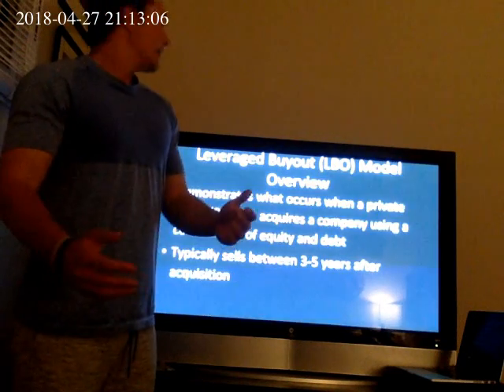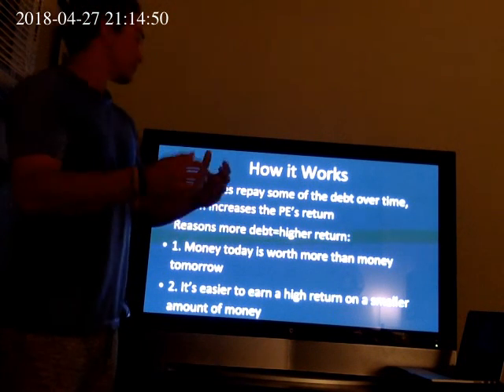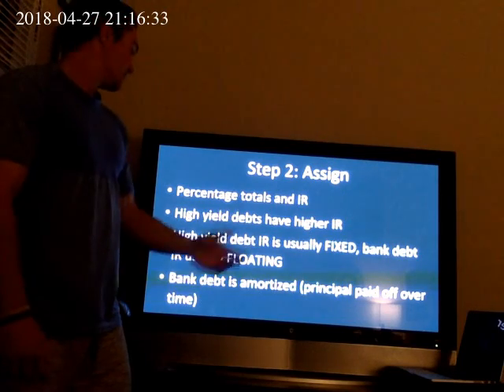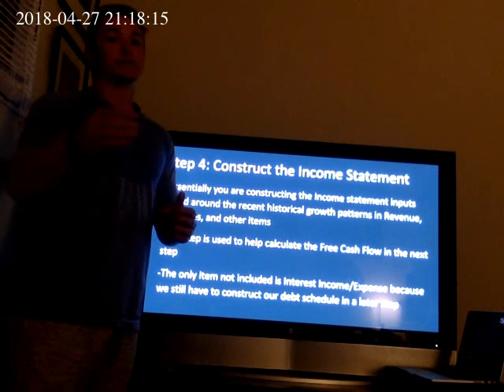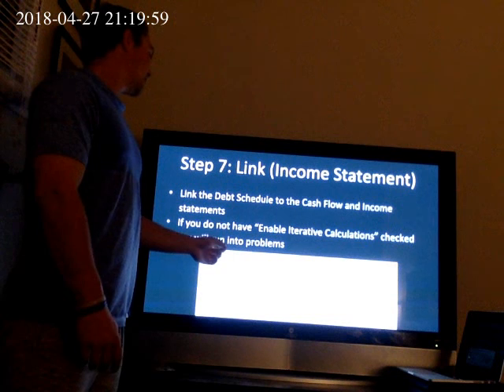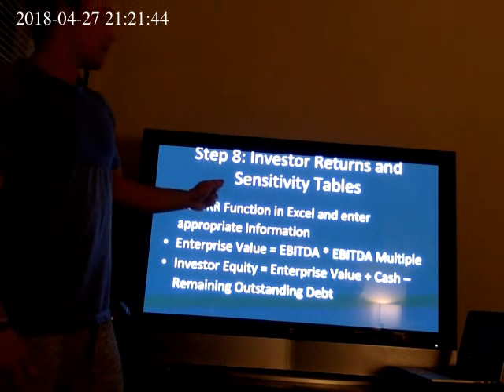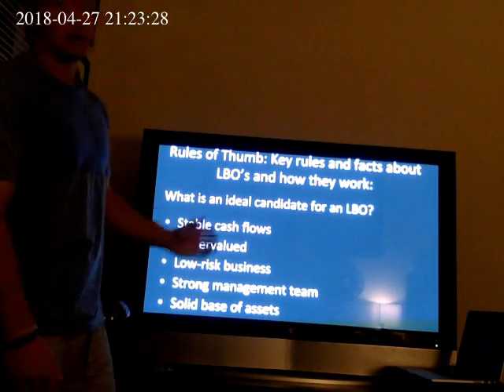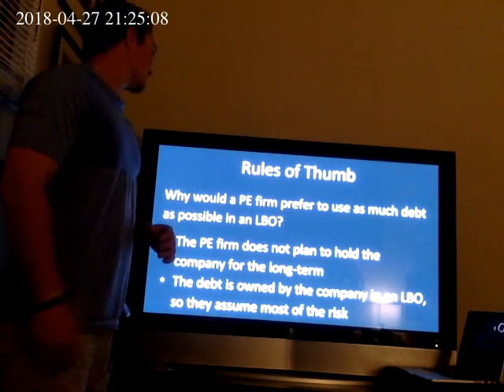Leveraged Buyout Model Presentation